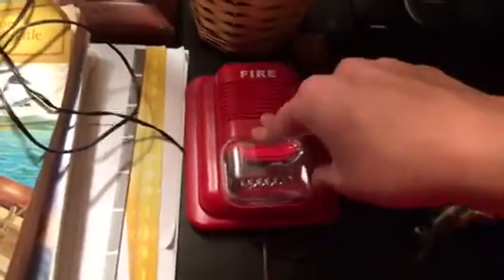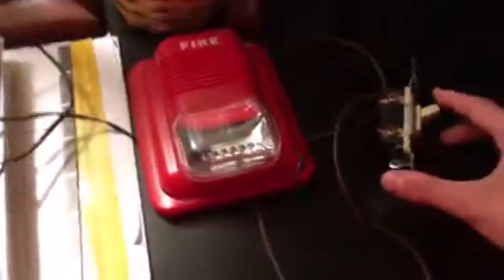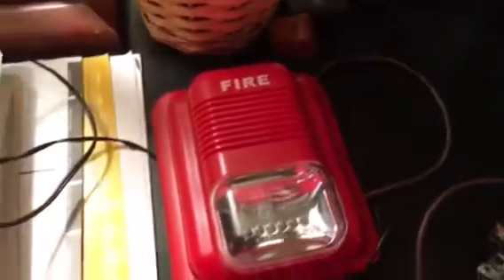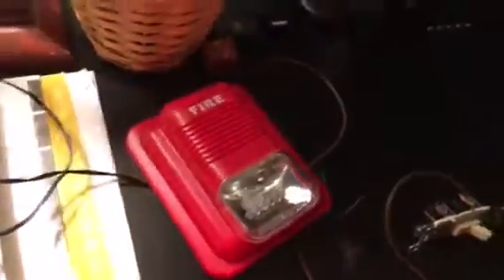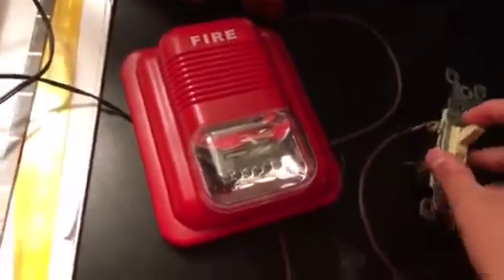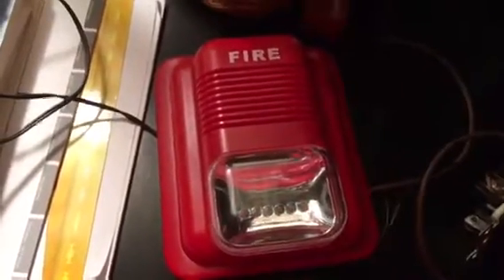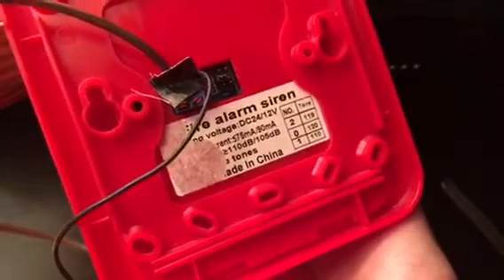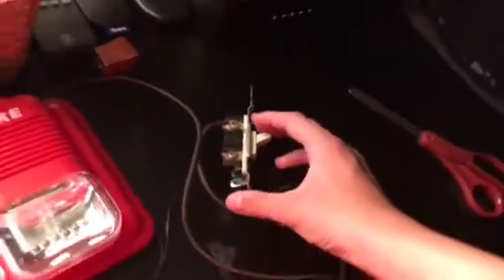Fire alarm demo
This is a fire alarm demo

I am not responsible for your actions if damage occurs with you or your alarm or even your life etc

Mistake!-I said 5 volts 2 times?!? I meant 9 volts!